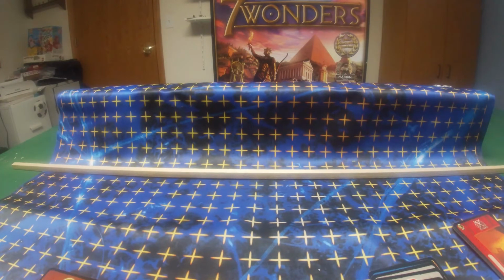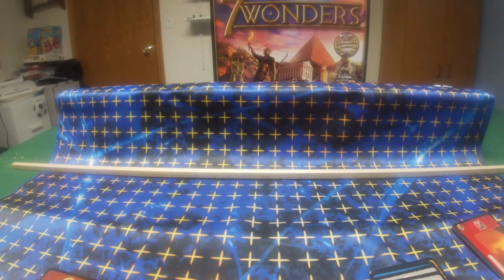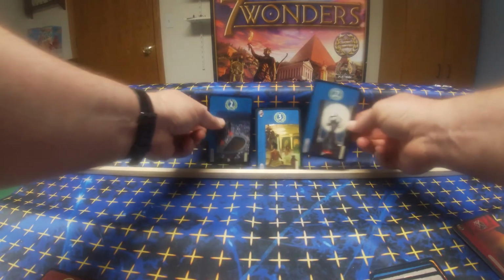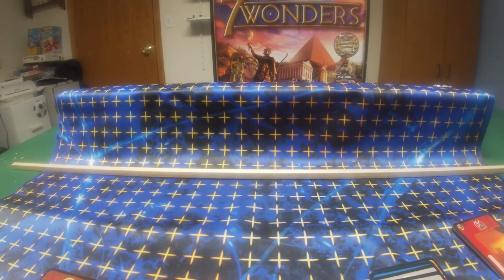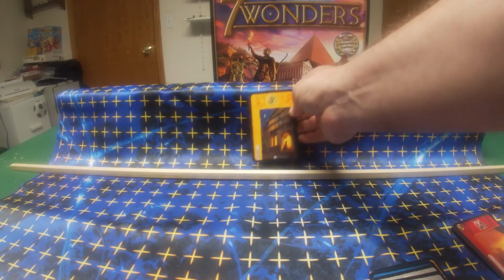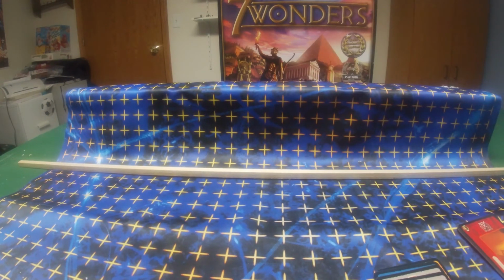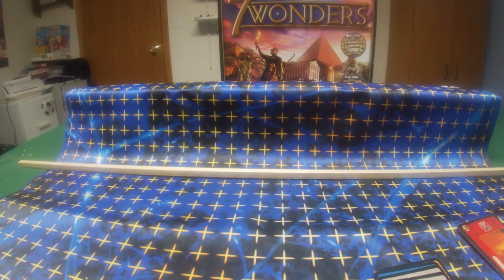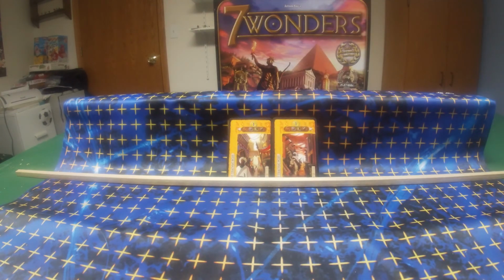7 Wonders Game - Age 1 Cards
I give a walkthru of the age 1 cards from 7 Wonders.  I also go through what cards are added as you add more players.  The game changes a bit depending on how many players you have.